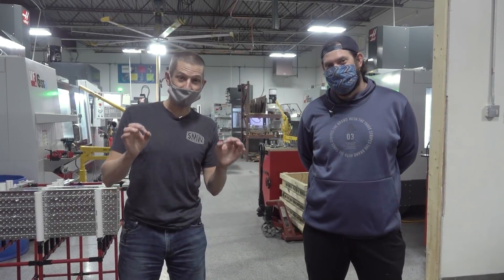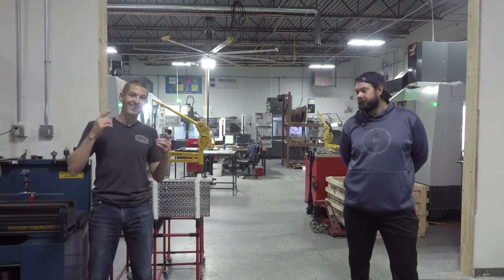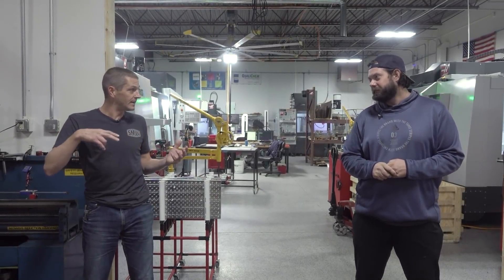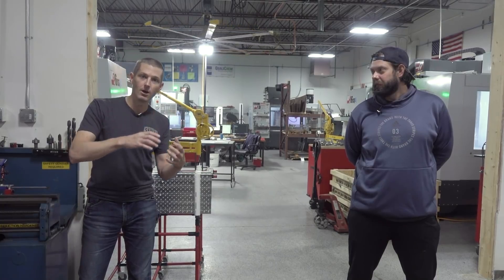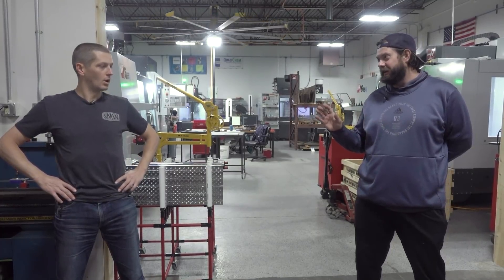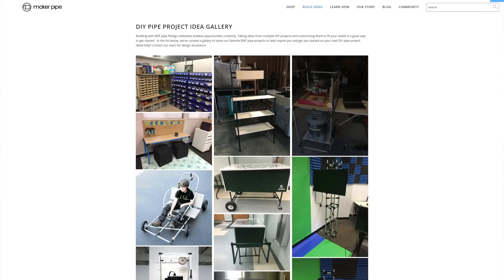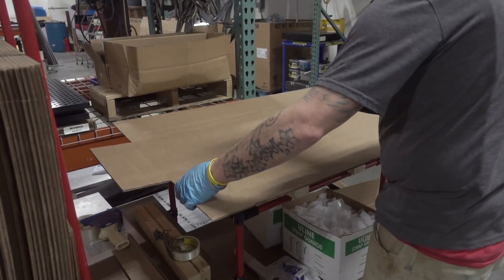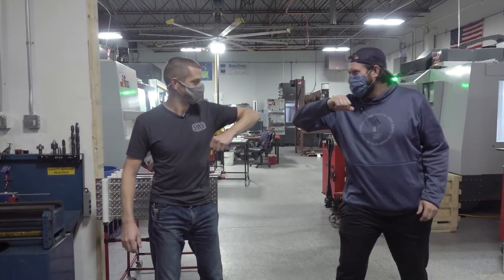Rebuilding The Shop: Maker Pipe Custom Work Tables!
Rebuilding a machine shop is a lot of work! Large tables tend to collect junk and clutter AND our shipping table was in dire need of help. After an Instagram post about a certain shipping table from Uline, David from Maker Pipe reached out! Their story is inspiring AND their product allowed us to make the exact tables we needed rather than trying to conform to something out of a catalog. Maker Pipe helped us design and put together the perfect assembly tables, fixture plate boxing station, and a drying/QC rack for the plates as well!

00:00 Intro
00:23 The Problem with Big Tables
01:29 Maker Pipe Story
02:21 Dedicated Assembly, QC, and Boxing Stations
03:35 Questions About Maker Pipe
06:37 Summary